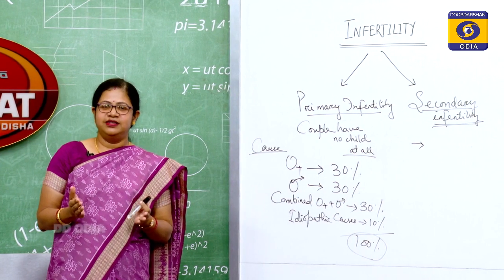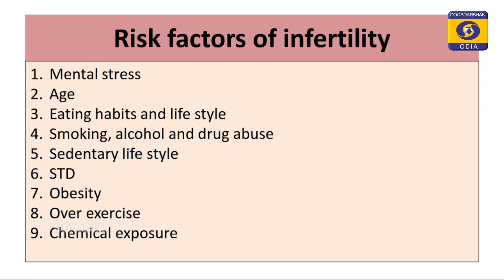SIKHYADARPANA CLASS 12 || 10 MAR 15 00